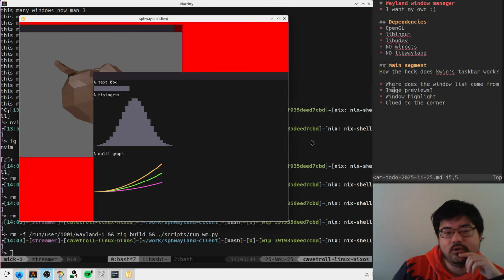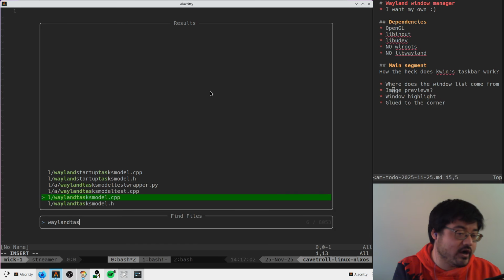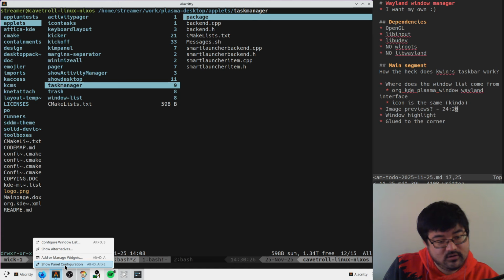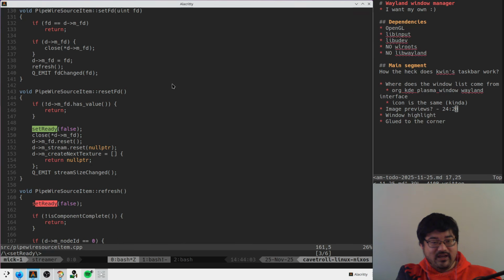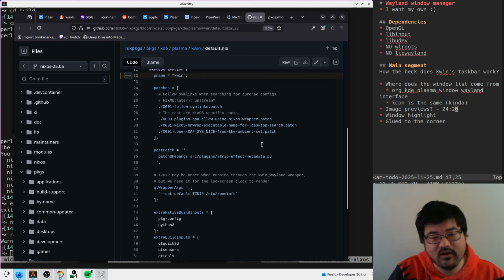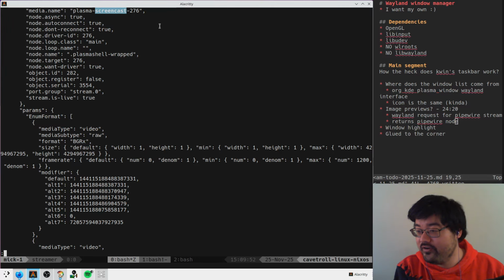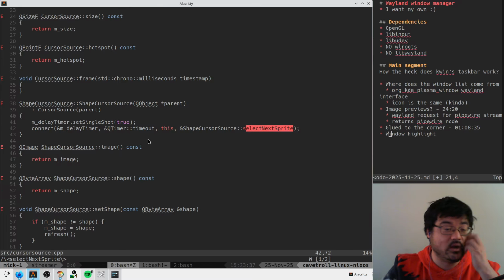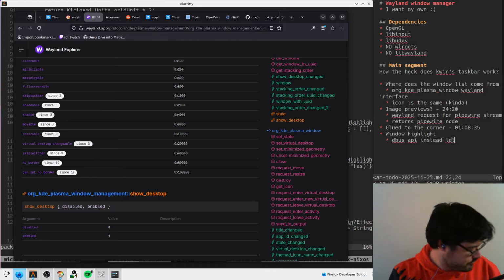Investigating KDE's taskbar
00:00 Intro
02:12 Window list
24:20 Image previews
01:08:35 Glued to the corner